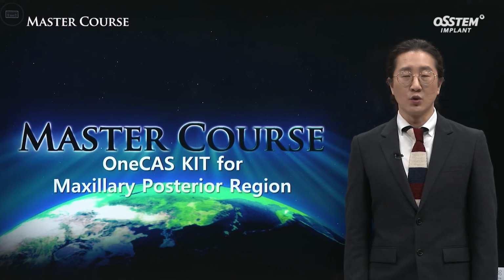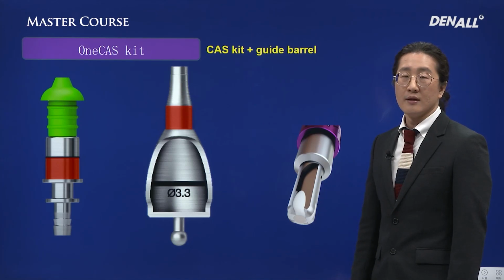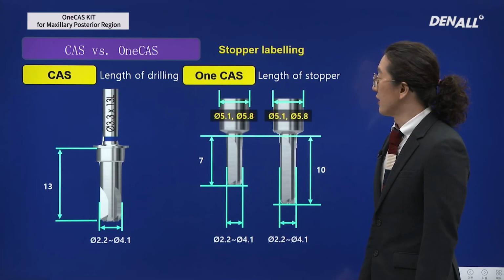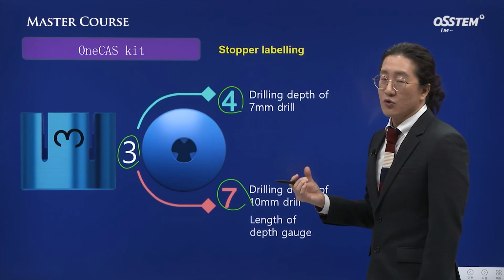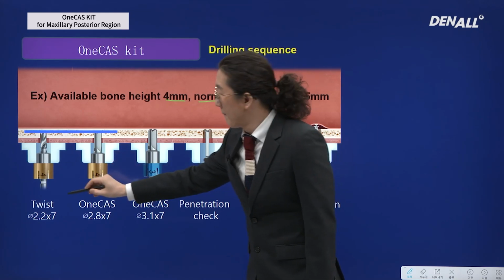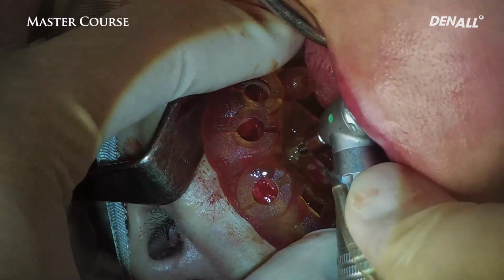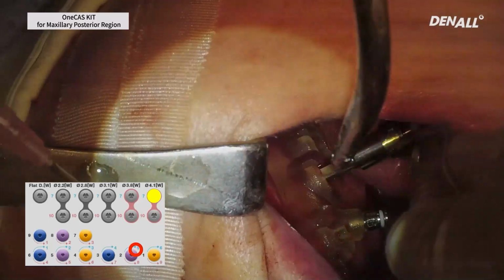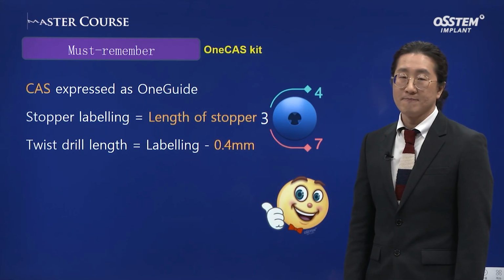OneCAS KIT for Maxillary Posterior Region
Master Course - SURGERY

[TimeLine]
0) INTRO [00:00]
1) OneCAS system - OneGuide system + CAS [00:37]
2) CAS technique - 2 features [01:46]
3) OneCAS kit - CAS kit + guide barrel [02:05]
4) CAS vs. OneCAS [03:11]
5) Case: F/61, DM, OSP [10:51]
6) Must-remember [15:46]